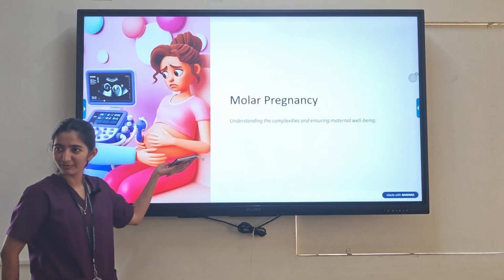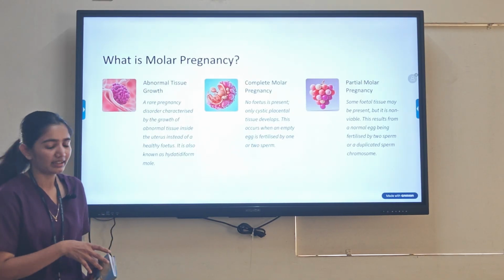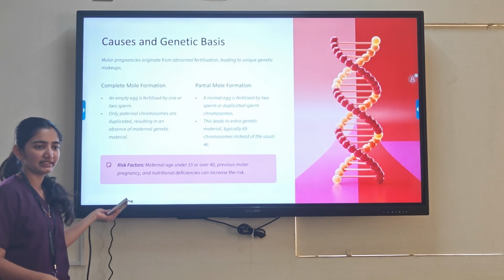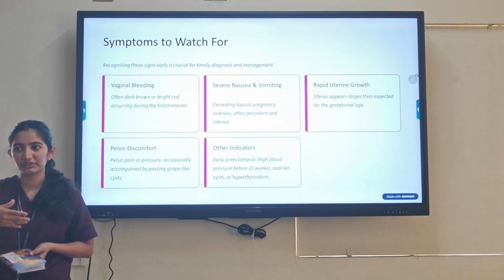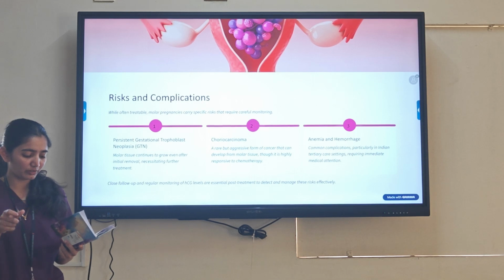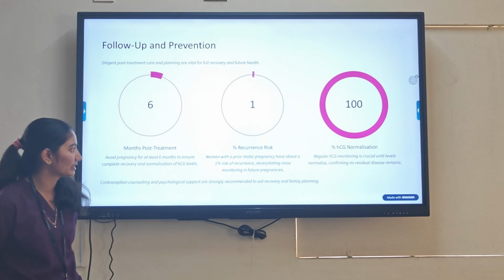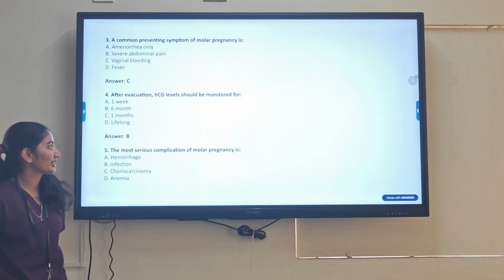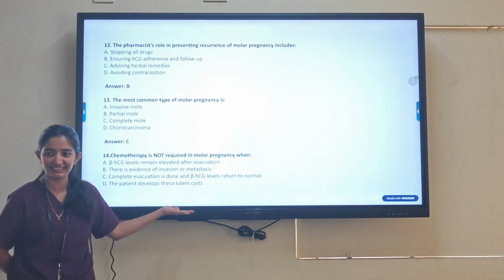Molar pregnancy clinical discussion by Dr Ankita Awatade